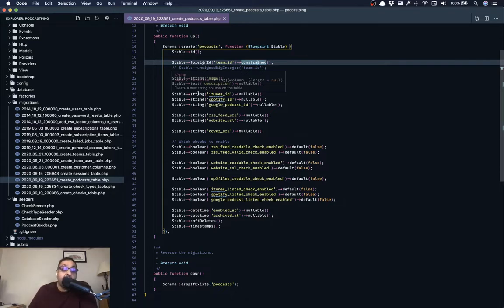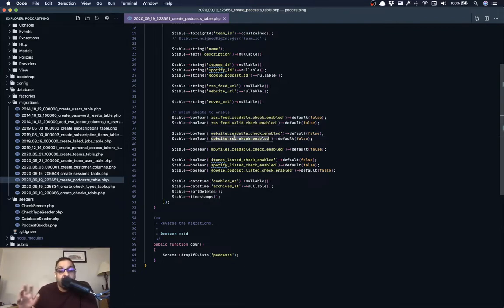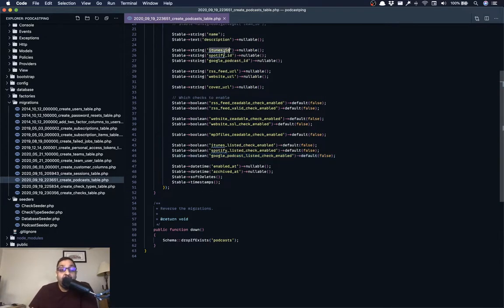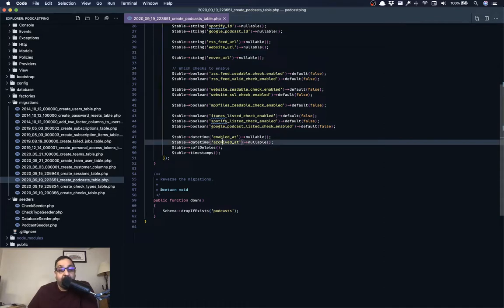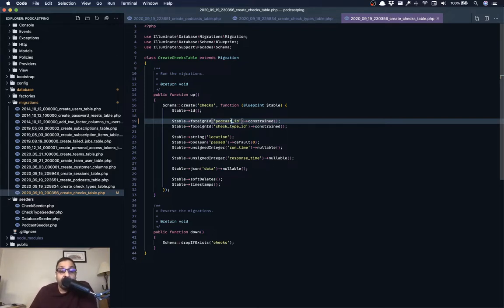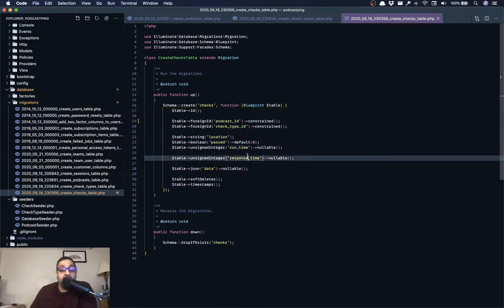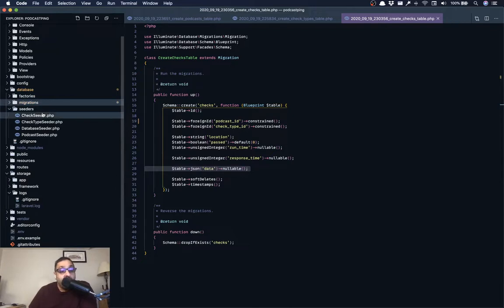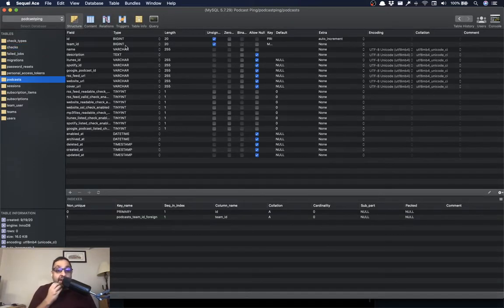Hour 010: Models, Part 1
Today I started thinking about the database models for Podcast ping.

Starting with the podcasts and the different kinds of checks users are going to want to run.